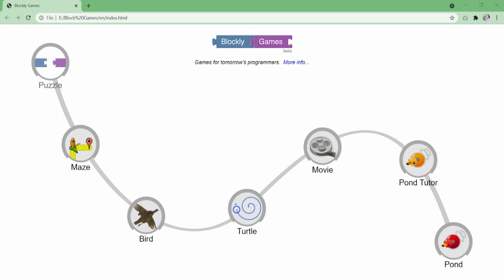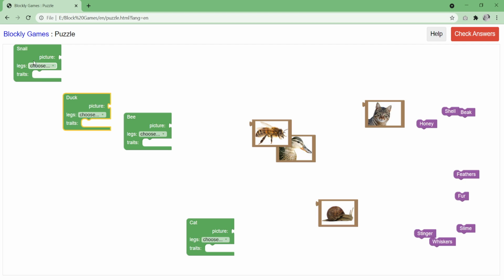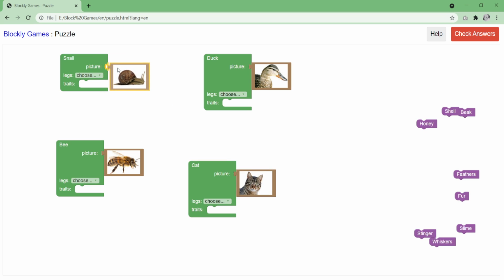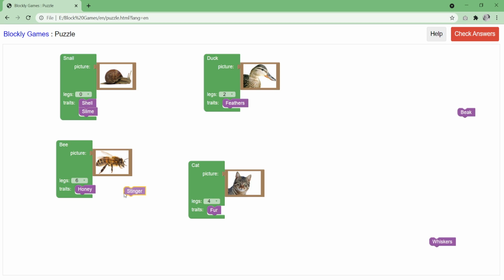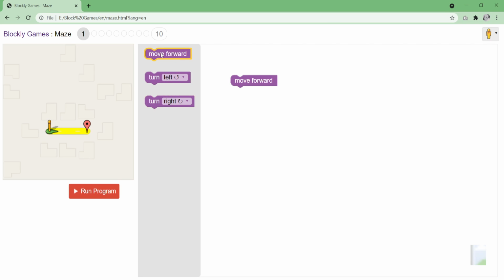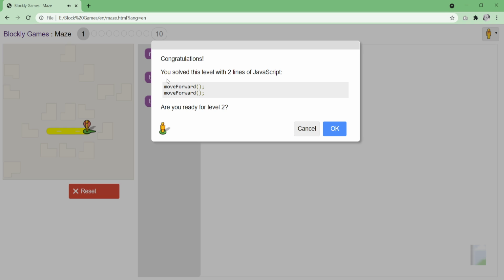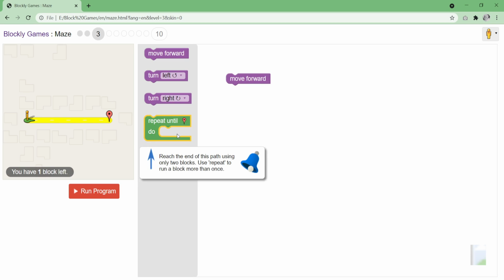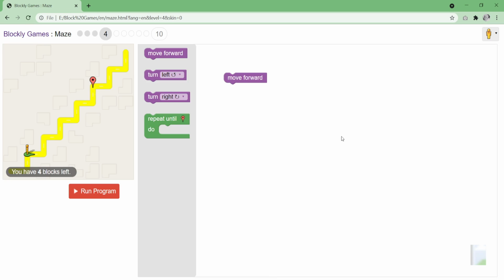Block Game (Training for MIT App Inventor) Mobile Programming | chris_tutorial